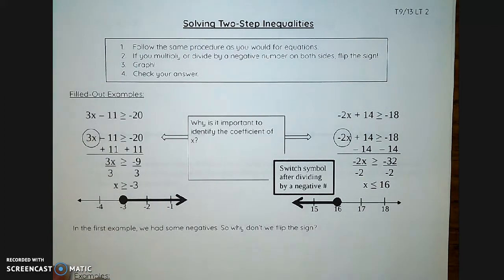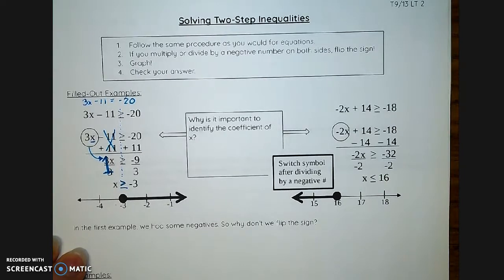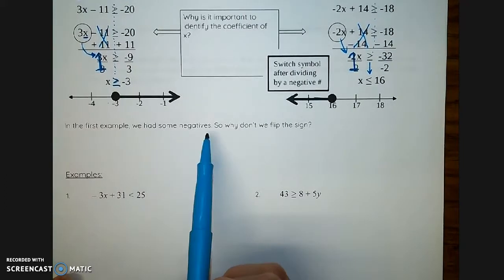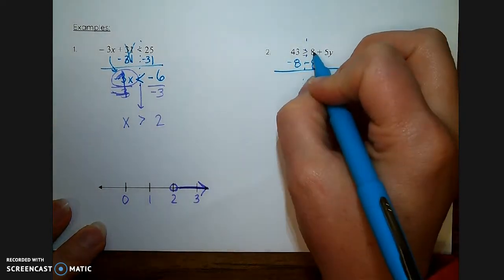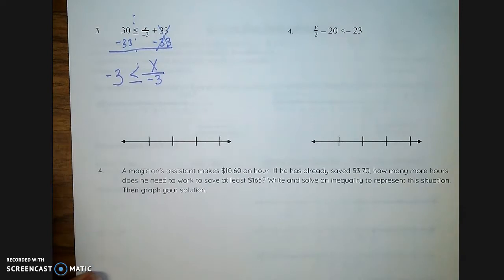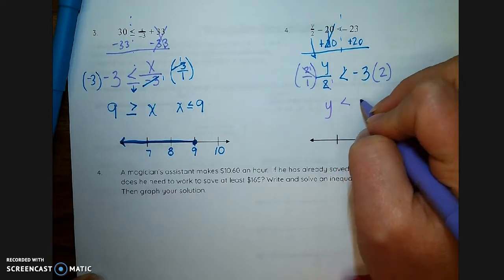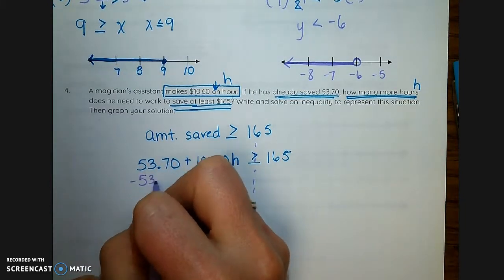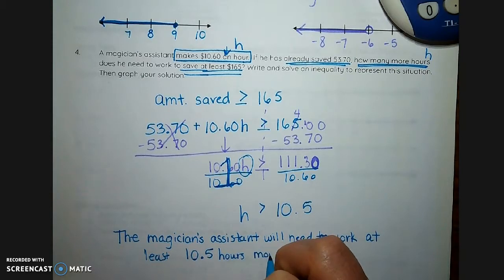2- step inequality notes